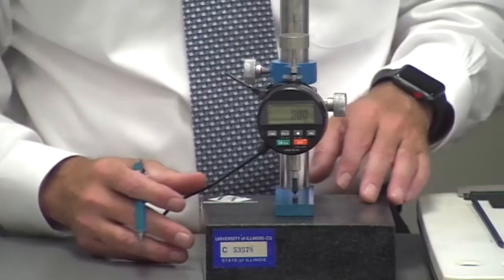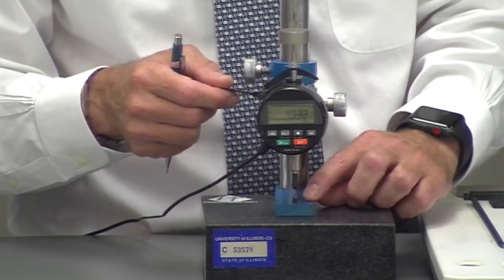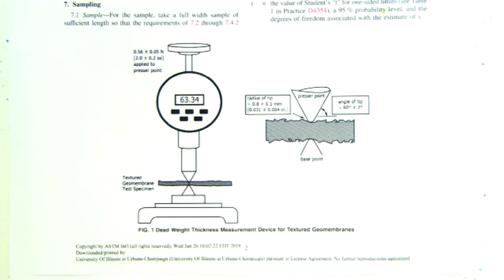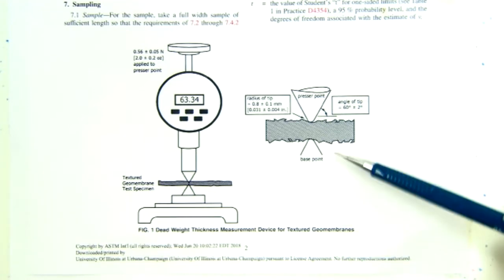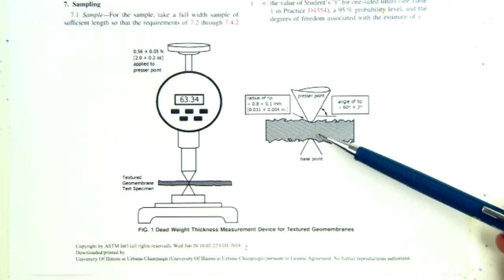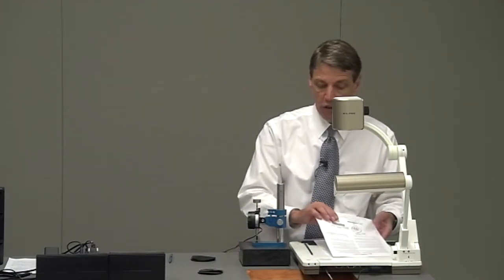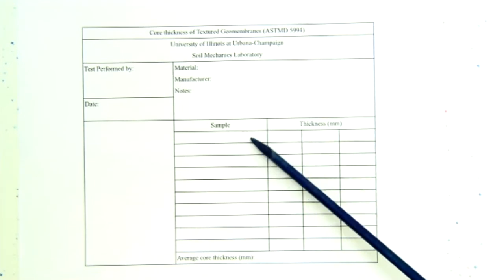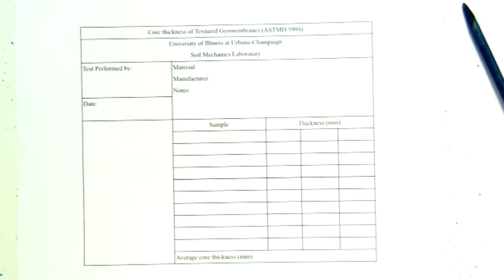ASTM D5994 Thickness Textured Geomembrane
Geomembrane Test Methods